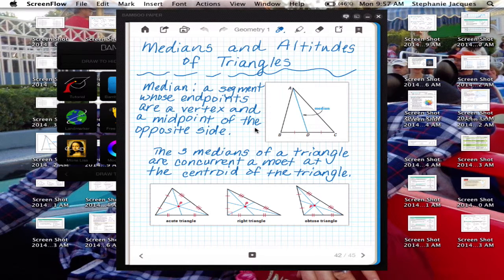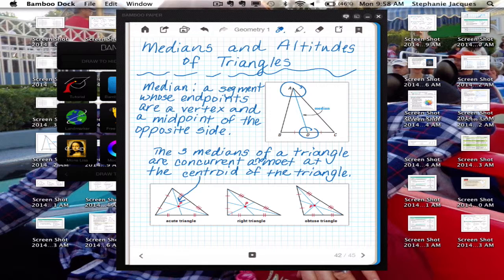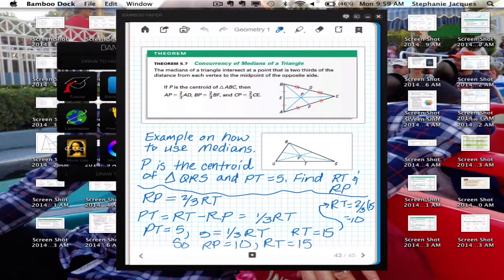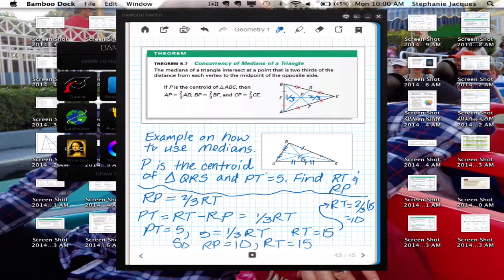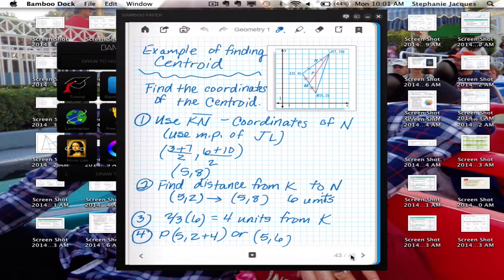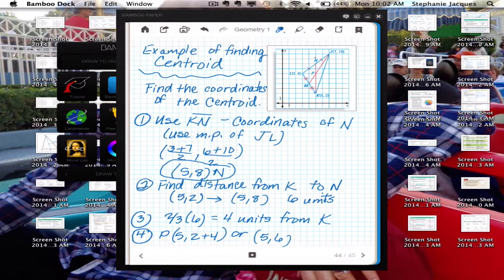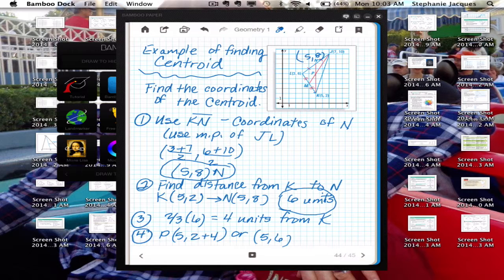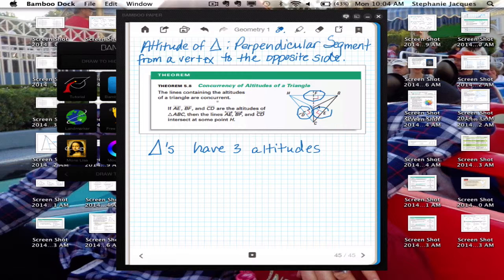Medians and Altitudes